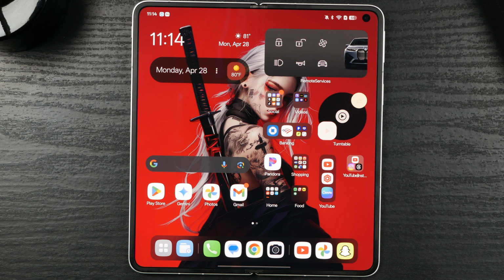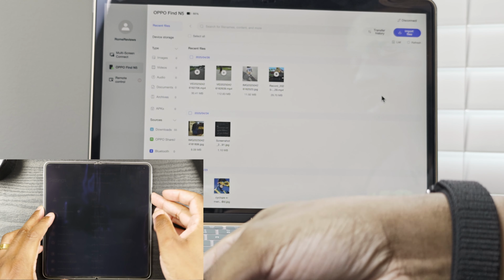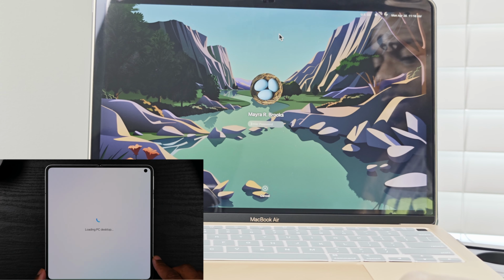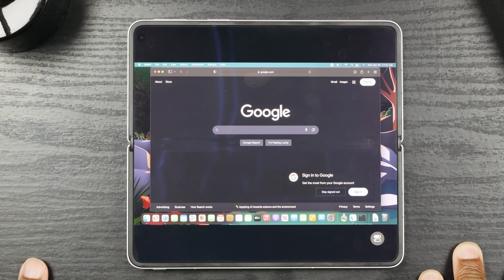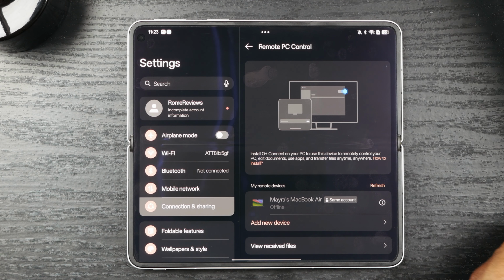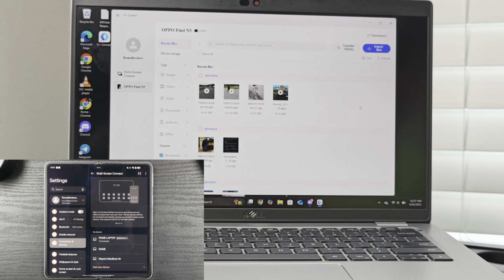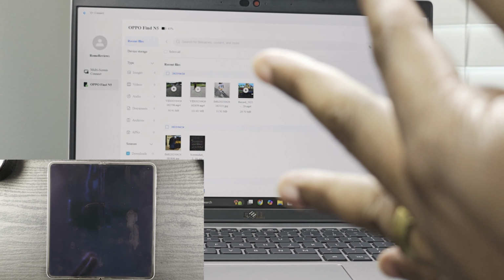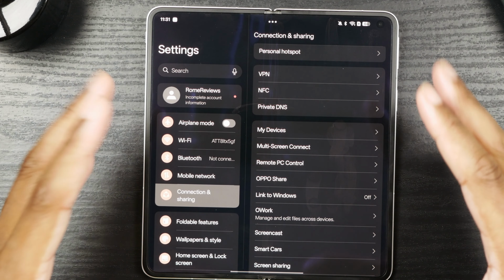Oppo O+ Connect Differences Between Mac & Windows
Quick look at O+ Connect on the MacBook and Windows Laptop.
00:00 - Intro
00:52 - O+ Connect on Mac
02:19 - Remote Control
07:50 - O+ Connect on Windows
09:23 - Is Oppo Neglecting Windows?
13:25 - Outro